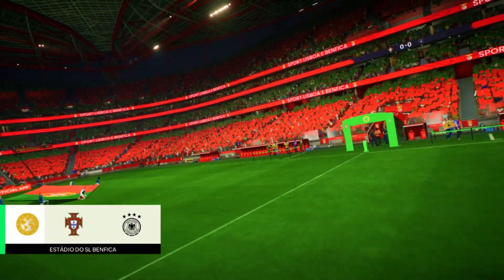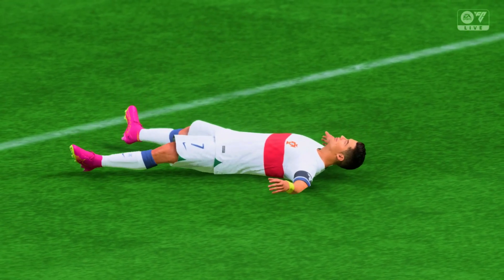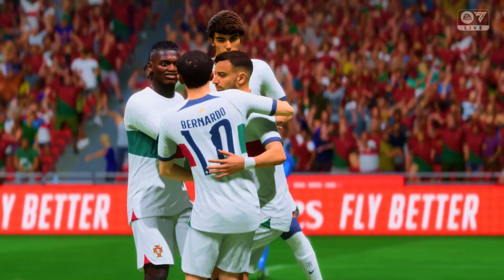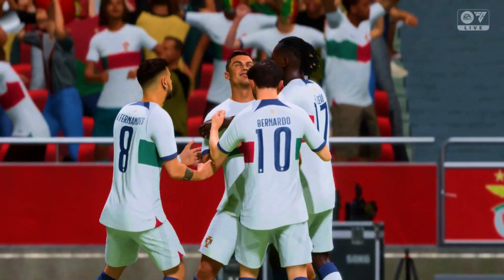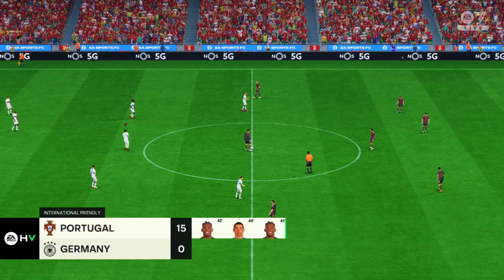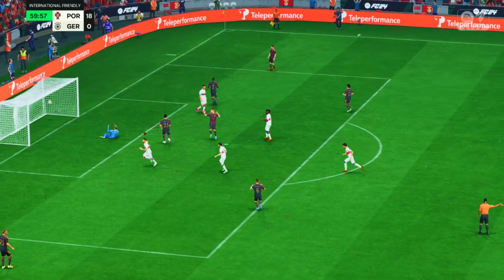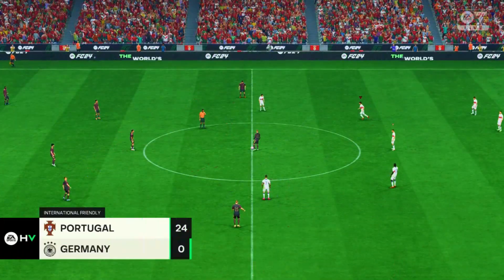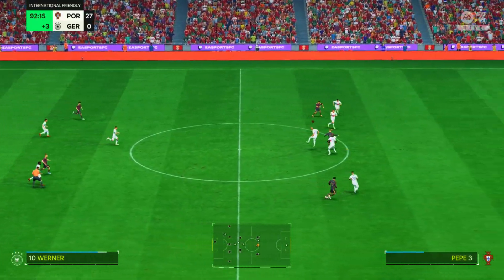Ronaldo Scored Most Goals | Portugal VS Germany | EA FC 24 PS5 4k GAMEPLAY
Hello welcome to my channel where you can find ea fc 24 gameplays PS5 with different teams (Real madrid,PSG,Barcelona,Man city,Man united...) and also with different players such (ronaldo,messi,neymar,mbappe,haaland...).also i show you best moments in FIFA 24 with amazing goals and skills with great celebrations and EA FC 24 high graphics.

This is FIFA 24 game simulation streamed and voiced from my PC in this video i play EAFC24 gameplay with watch along
and all the videos on this channel are mine and created by special vioce and upload it for audience for fun